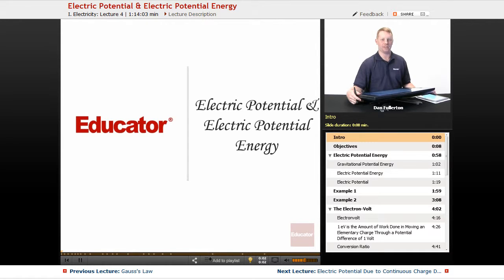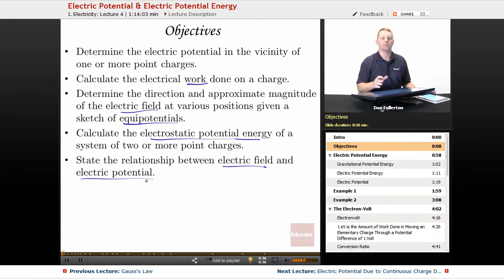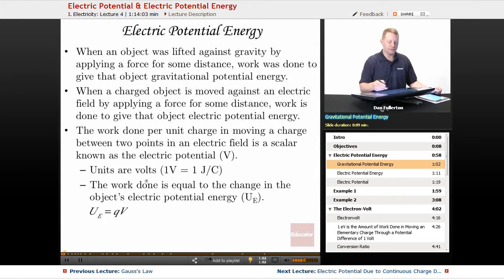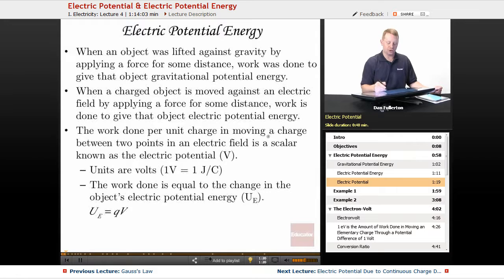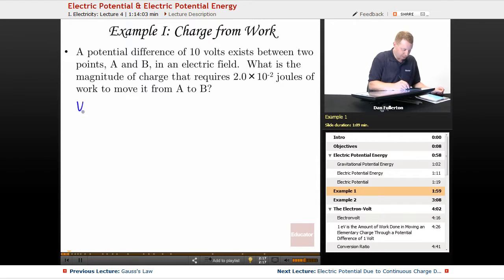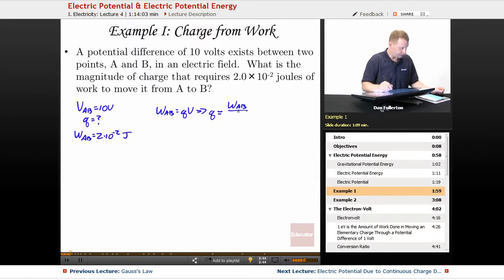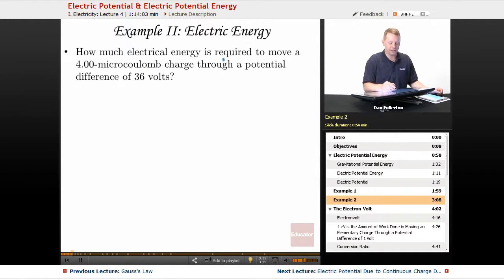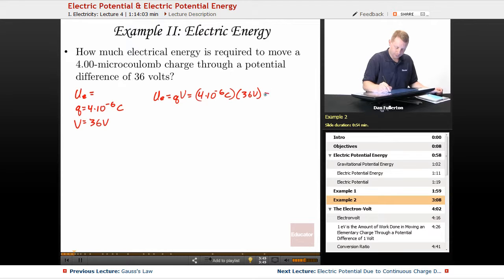“Electrical Potential Energy” | AP Physics C: Electricity & Magnetism with Educator.com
“Electric Potential & Electrical Potential Energy” | AP Physics C: Electricity & Magnetism with Educator.com

Ace your class and get that 5 on the Physics C: Electricity and Magnetism AP with Educator.com's awesome hand-picked instructors.